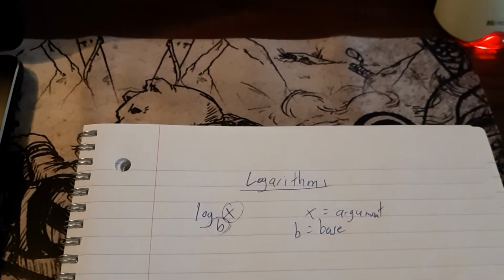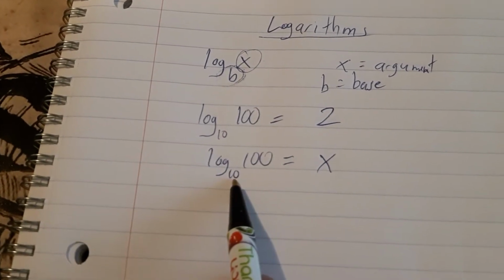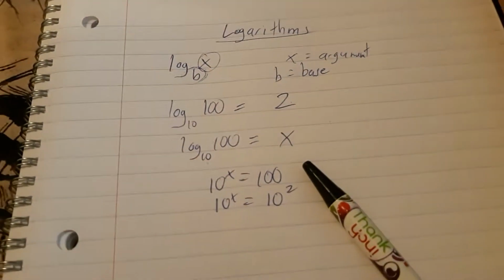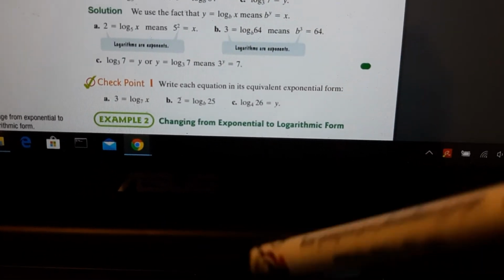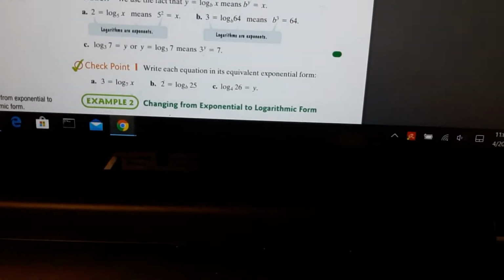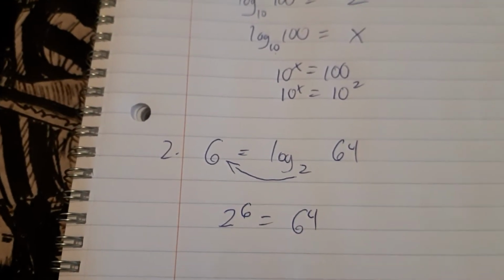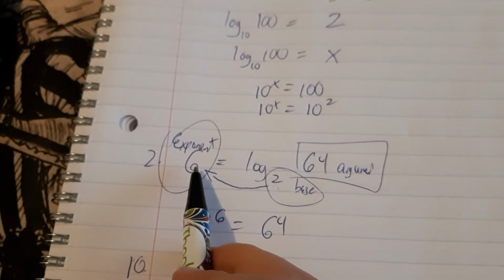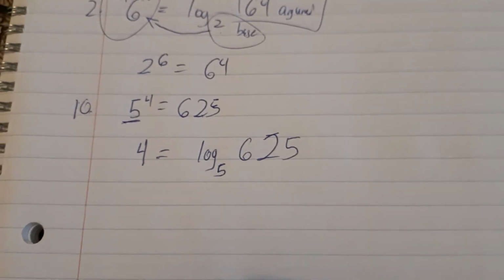Introduction to logarithms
Brief explanation of how to solve logarithms.